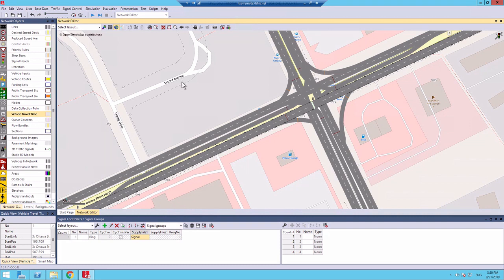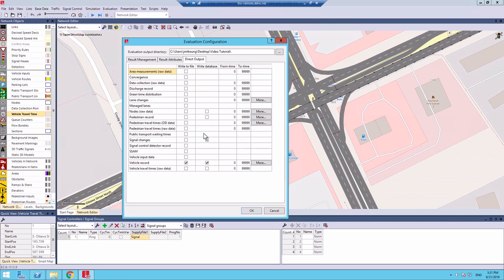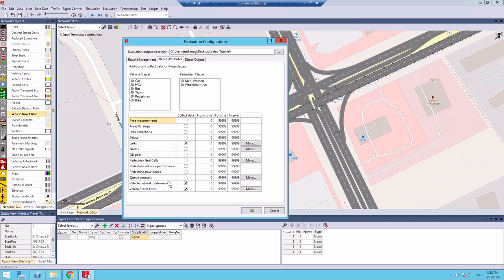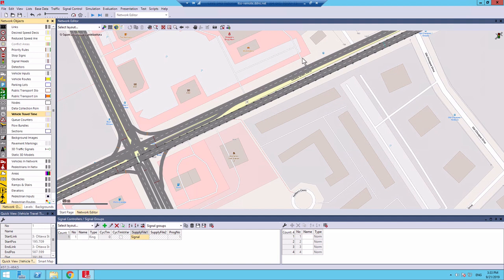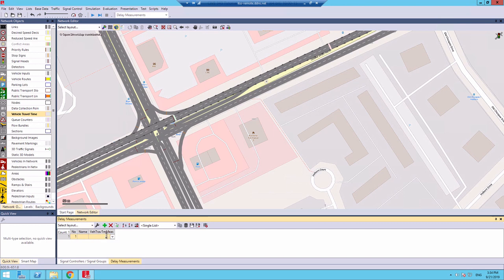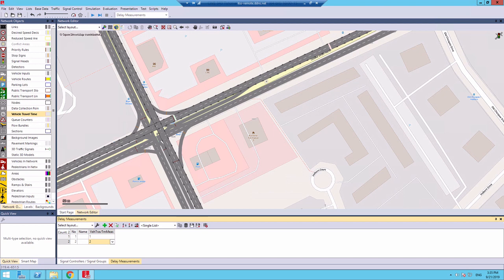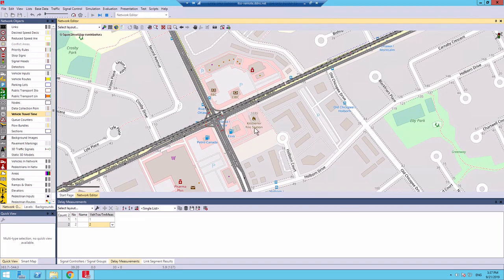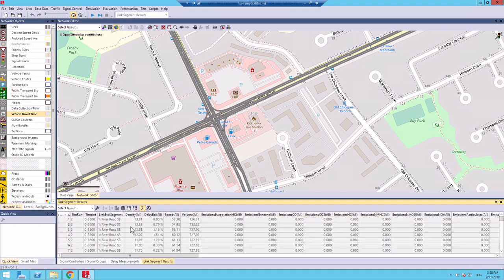CIVE 343 Tutorial #7: Collecting simulation data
Simulate that data and collect y'all